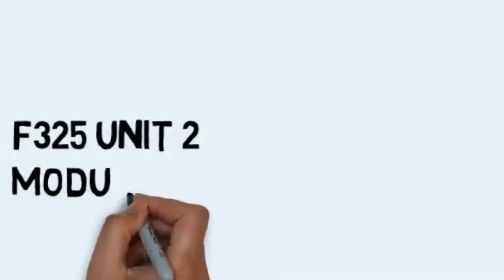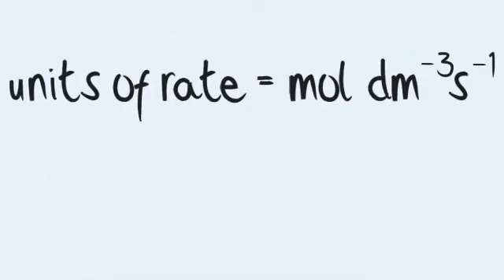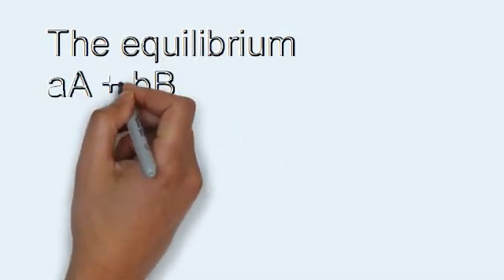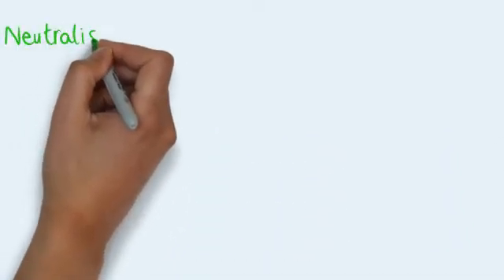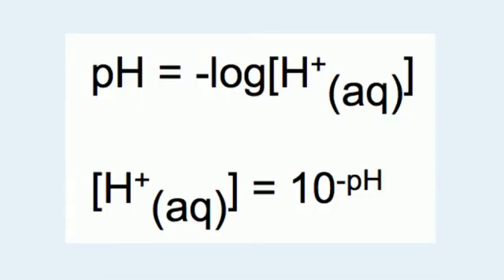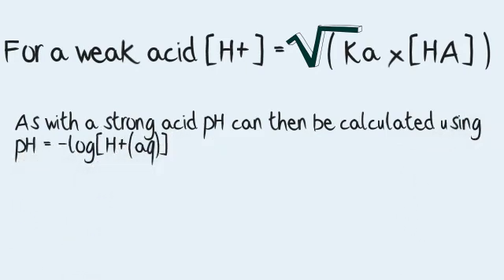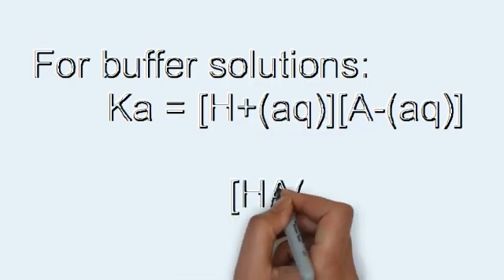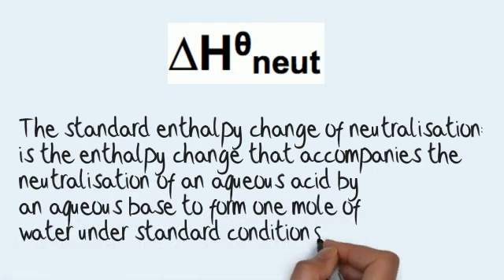A level Chemistry Key Definitions Podcast on Rates, Equilibrium and pH.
A2 A level Chemistry revision video covering key definitions for the module on rates, equilibrium and pH.